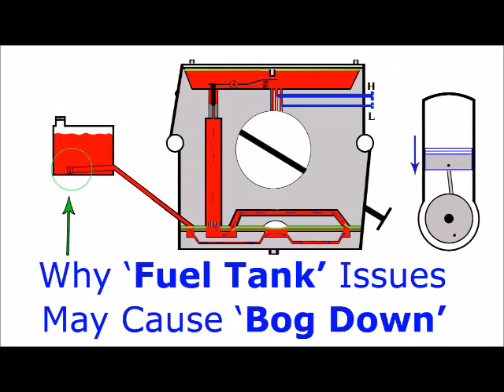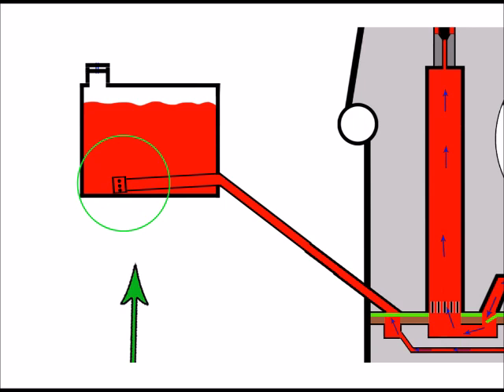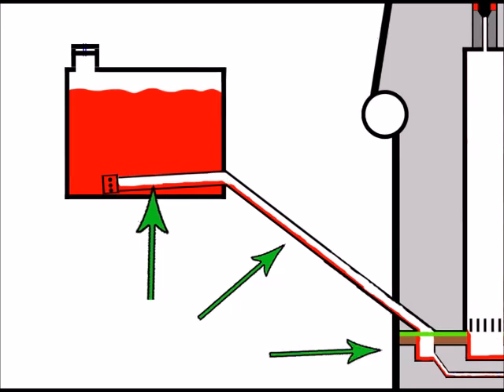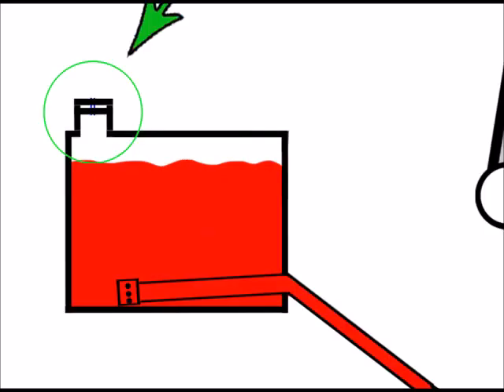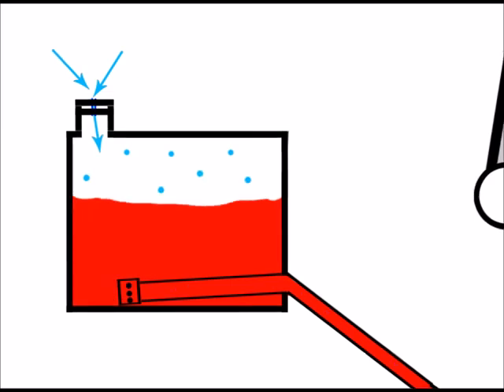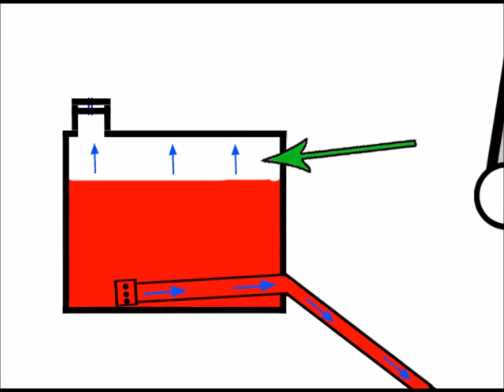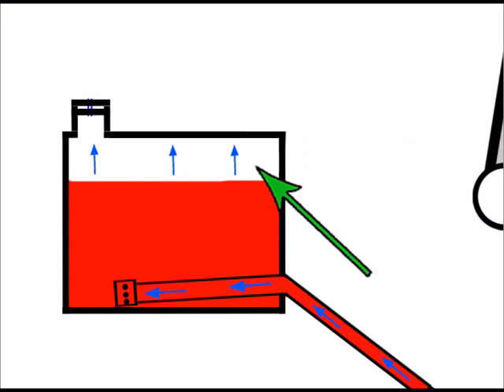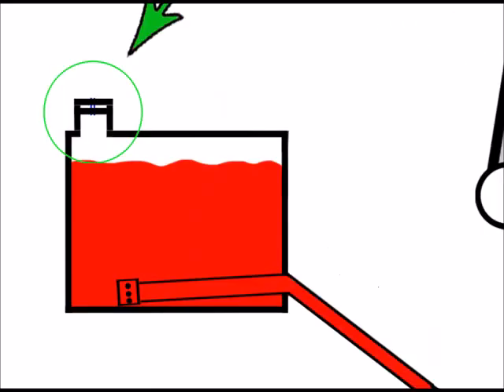Two-Stroke Chainsaw BOG DOWN when Throttled, wont start - FUEL TANK Issues. (by Craig Kirkman)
This Fascinating Video Explains the Why the Fuel Tank can cause Engien BOG in a Two-Stroke Carburetor for a GREAT UNDERSTANDING.

In the world of two-stroke chainsaws, encountering issues such as bogging down when throttled or difficulties in starting can often be traced back to problems with the chainsaw's fuel tank. The fuel tank is a critical component of the chainsaw's fuel delivery system, and issues related to it can have a significant impact on engine performance.

Understanding the Role of the Fuel Tank:

The fuel tank in a chainsaw serves as the storage reservoir for gasoline, which is the fuel source for the engine. It's a vital part of the fuel system, and its main functions include holding an adequate supply of fuel, providing a seal to prevent fuel leakage, and allowing the chainsaw to access the fuel when needed.

Fuel Tank-Induced Bog Down and Starting Problems:

Several factors related to fuel tank issues can contribute to bogging down when throttled and starting difficulties:

1. Insufficient Fuel Supply: If the fuel tank has problems with its venting system or fuel lines, it can lead to restricted fuel flow to the carburetor. This can result in an insufficient fuel supply to the engine, causing it to bog down when throttle demand increases.

2. Contamination or Blockage: Over time, the fuel tank may accumulate contaminants, such as dirt, sawdust, or debris, which can clog the fuel lines or carburetor. These blockages can hinder the flow of fuel, impacting engine performance and starting.

3. Fuel Cap Issues: The fuel tank cap plays a role in maintaining proper pressure within the tank. A malfunctioning cap, or one that is not sealing correctly, can create a vacuum or pressure issue, leading to difficulties in fuel delivery.

Diagnosing and Addressing Fuel Tank-Related Bog Down and Starting Problems:

When a two-stroke chainsaw experiences bogging down and starting problems due to fuel tank issues, diagnosis and resolution often involve:

Visual Inspection: Examining the fuel tank, fuel lines, and the fuel cap for visible signs of damage, blockages, or contamination.

Vent Check: Ensuring that the fuel tank's venting system is working correctly to maintain the right pressure inside the tank.

Cleaning and Maintenance: Clearing any debris or blockages from the fuel tank, fuel lines, and carburetor.

Replacement: If the fuel tank, fuel lines, or fuel cap is damaged, they should be replaced with new, properly fitting components.

The Importance of Proper Maintenance:

Regular maintenance and inspection of the fuel tank and associated components are essential for preventing bogging down issues and starting problems. Ensuring that the fuel tank is clean, properly vented, and not leaking is crucial for maintaining a consistent fuel supply and efficient combustion.

In conclusion, fuel tank issues can lead to bogging down when throttled and starting difficulties in two-stroke chainsaws. Problems related to the fuel tank can disrupt the fuel supply and create fuel flow restrictions, impacting engine performance and starting. Recognizing the importance of the fuel tank and ensuring proper maintenance is essential for optimal chainsaw operation and reliable starting.

I have recommended some useful items from Amazon below. I guarantee you that these items are the sorts of things I use on a daily basis so I know they are good. I have to be careful in recommending products because I have my name and credibility at stake. So I will only recommend good products.